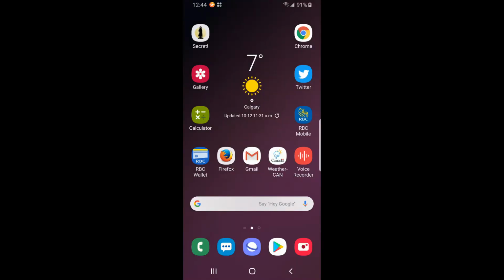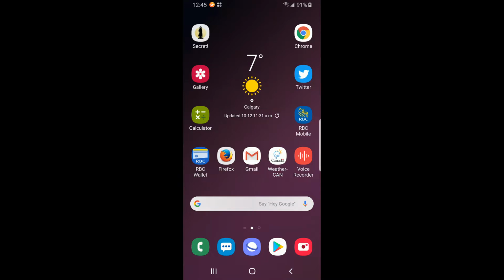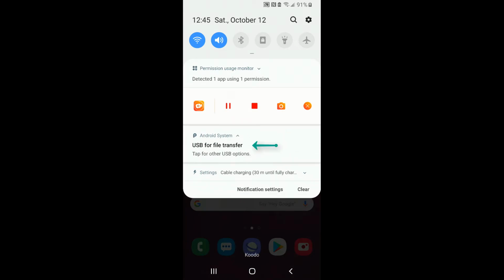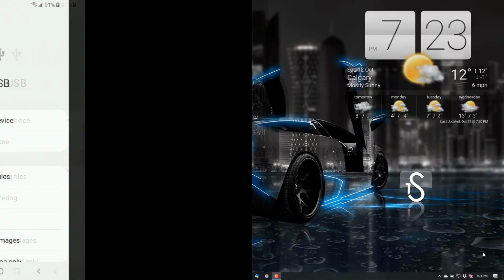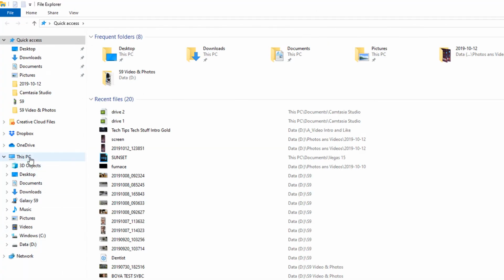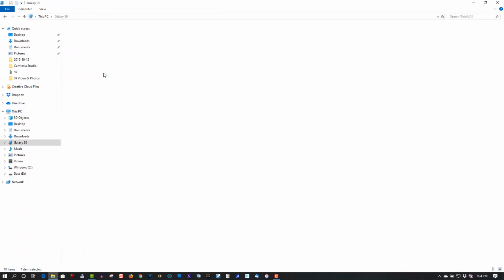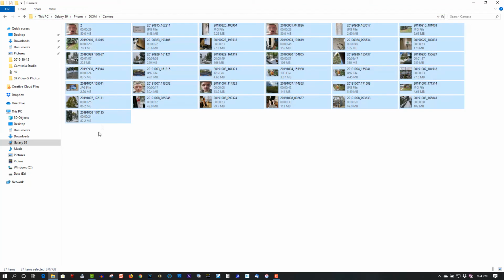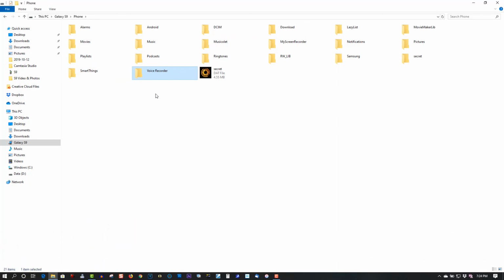How To Copy Any File From Your Phone To Windows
In this video I will show you how to set your phone up as a drive in Windows 10, and copy any file to and from your PC or phone.   No additional software / hardware needed.